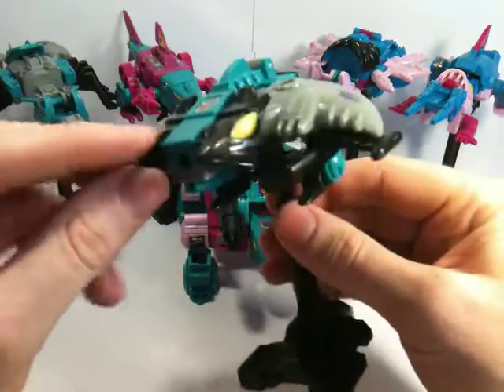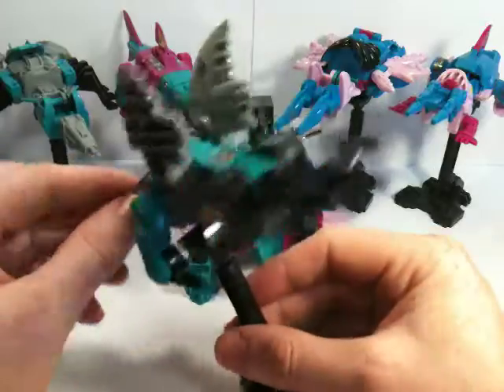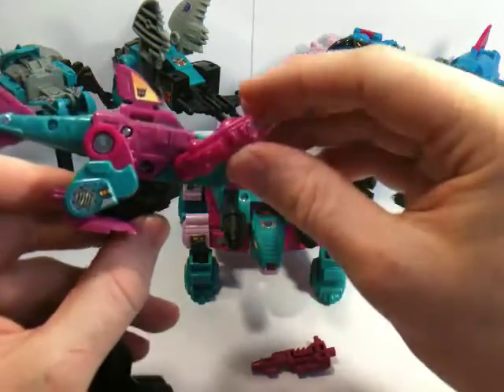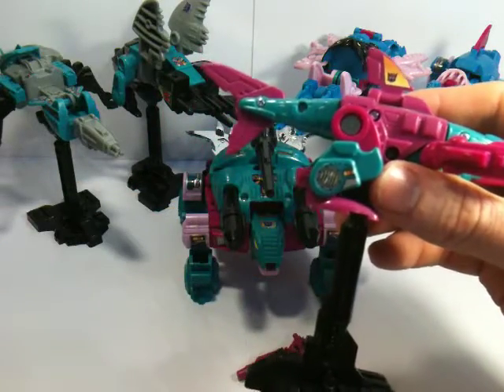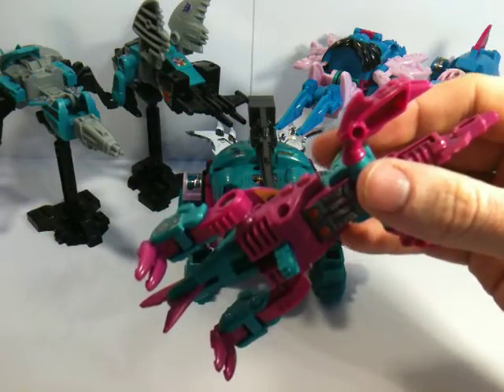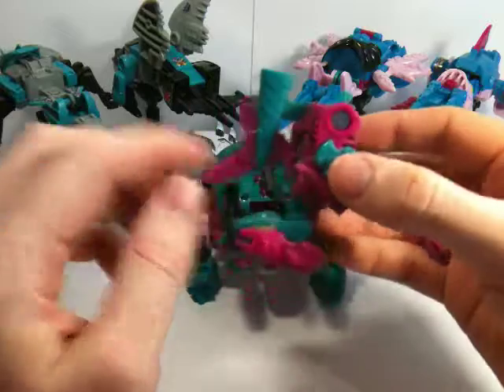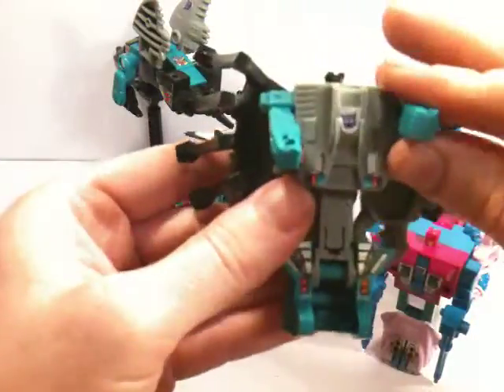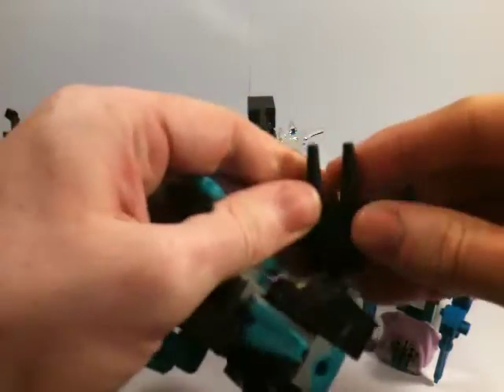Kapow! Toys Presents : Generation One Reissue Seacons part 2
We do a massive three parter of these fabulous fishies.